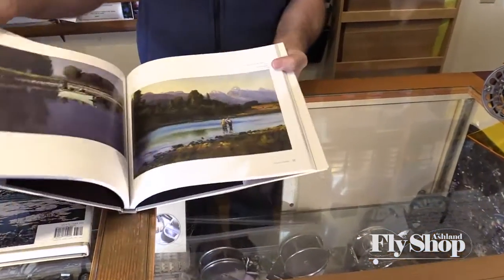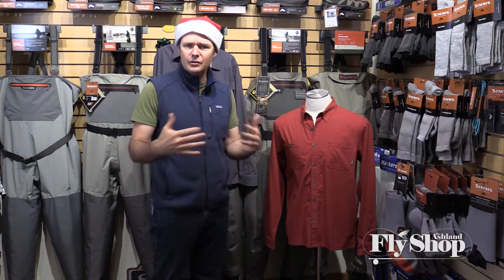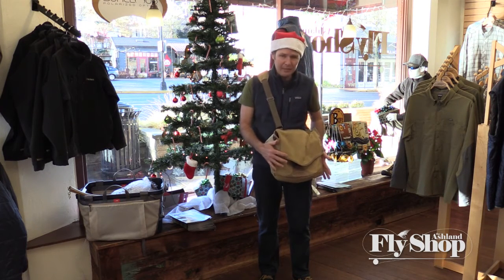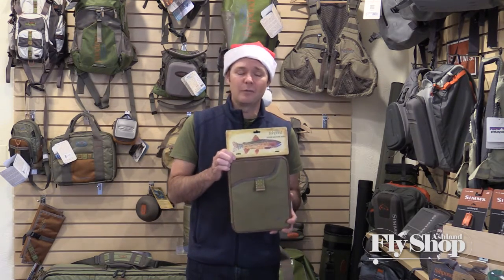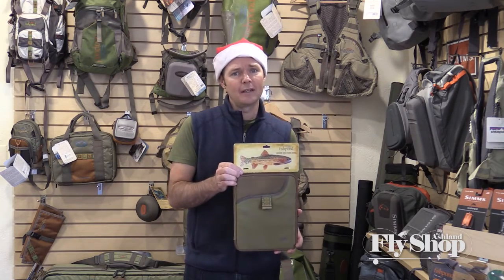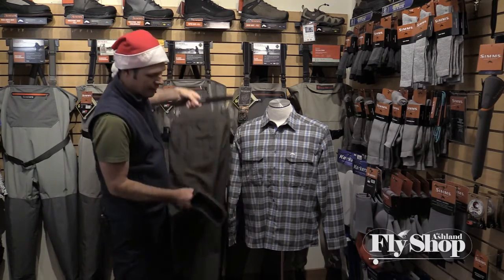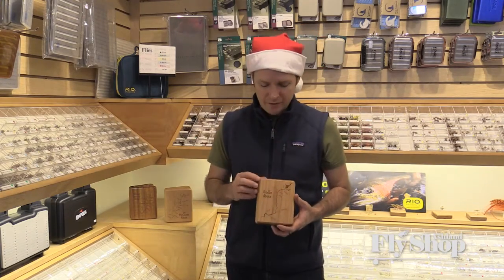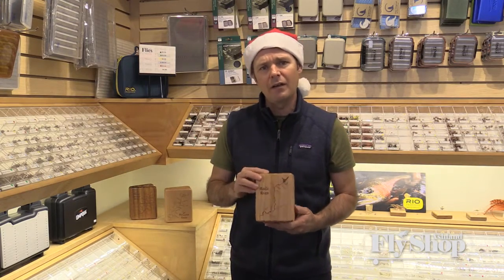Ashland Fly Shop - Christmas Gift Guide Week 2!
Christmas is right around the corner!! This week Will recommends gifts for the fly fisher in your family in the $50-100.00 Dollar range.

Purchase all these items from our website!